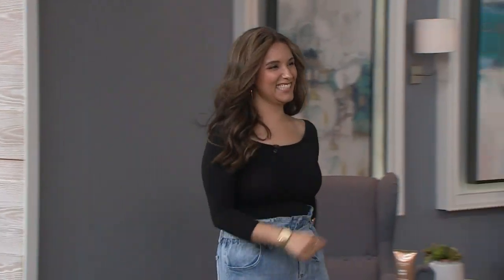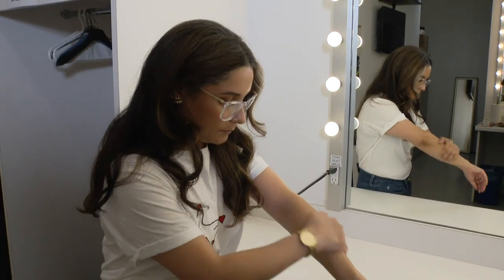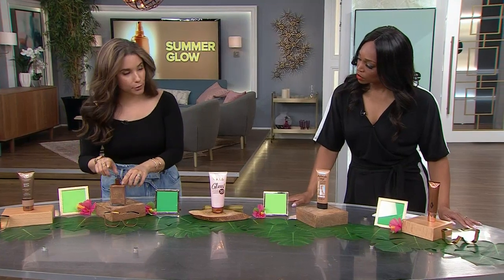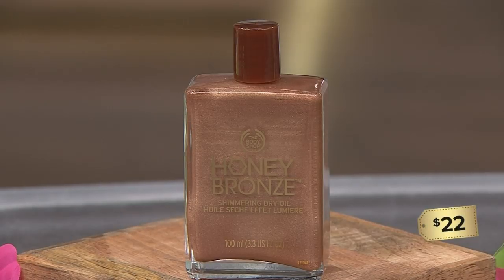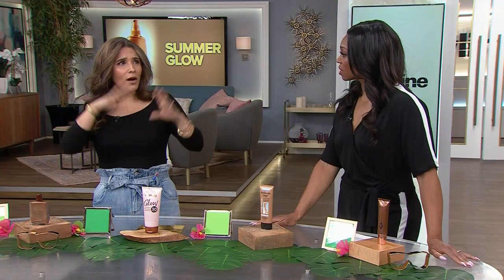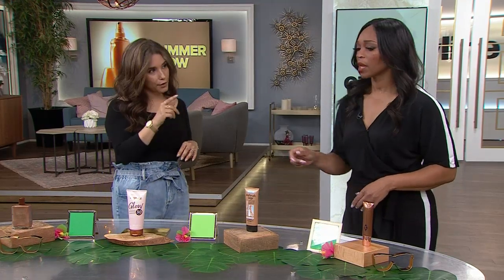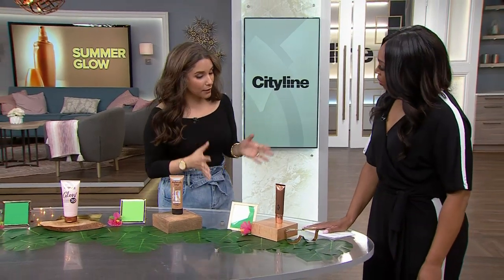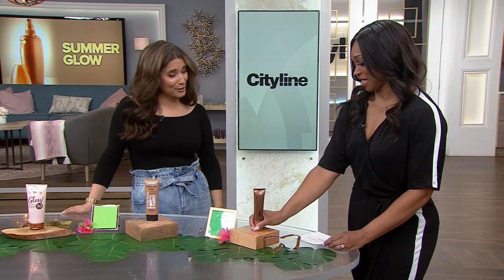The bronzers that will give you the ultimate summer glow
We all want beautiful and glowy skin - but picking out the the right bronzer can be tricky. Beauty expert Bahar breaks down which ones to look into.